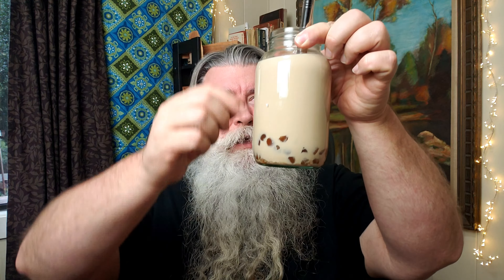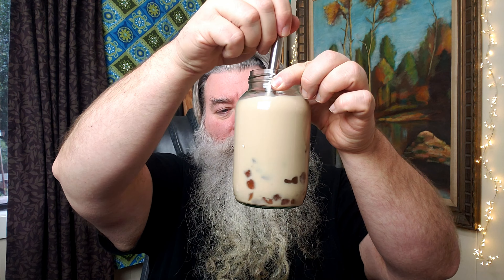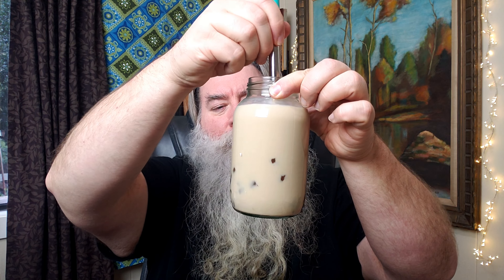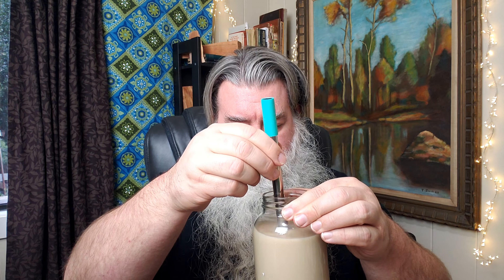Taste Test - CARAMEL BUBBLE BOBA - Day 18,777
Robert celebrates The Chinese New Year, of the Ox, by reviewing and tasting Carmel Bubble Tea.
Caramel Bubble Boba

My Cookbook!